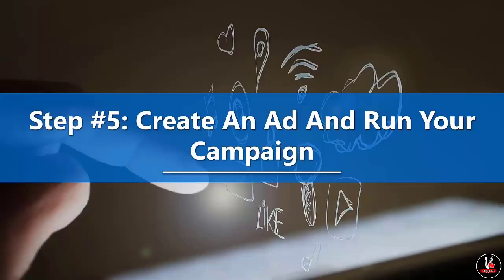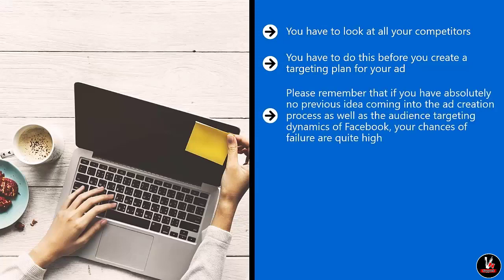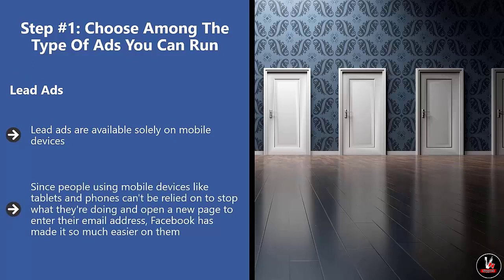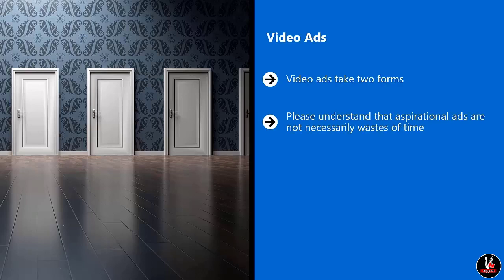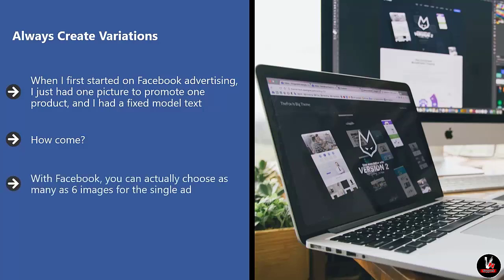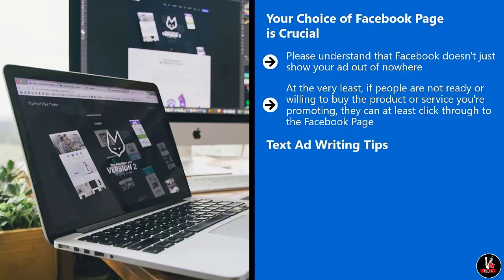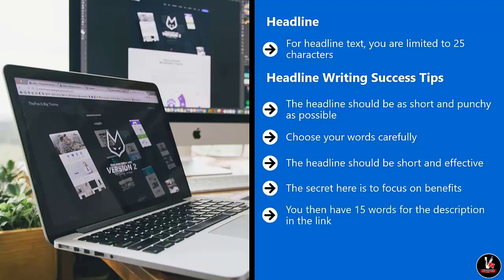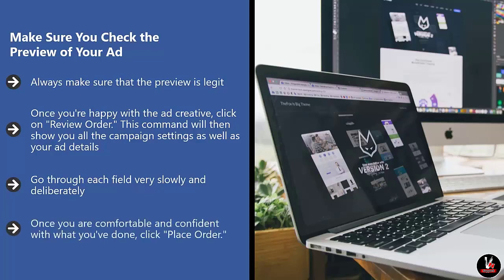How TO Facebook Ads (Part-5) ||The Best Source Of Income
There are lots of business options available for you, that will need capital investment and you need to really work hard to make MONEY. But we are offering you a new excellent way to start an online ENTREPRENEURSHIP through which you will make real passive MONEY with zero investment.